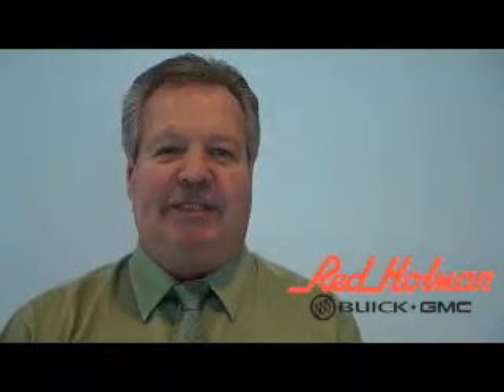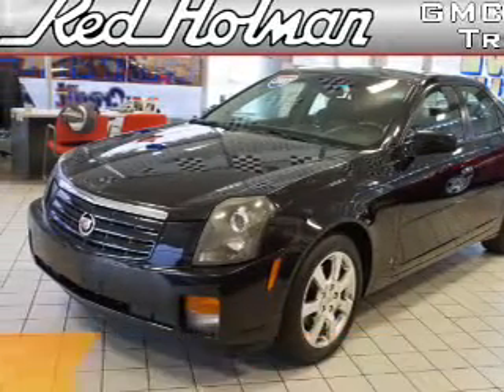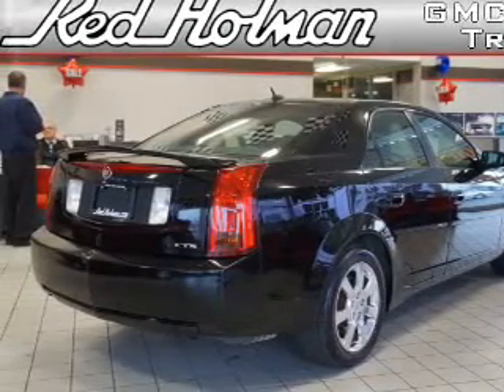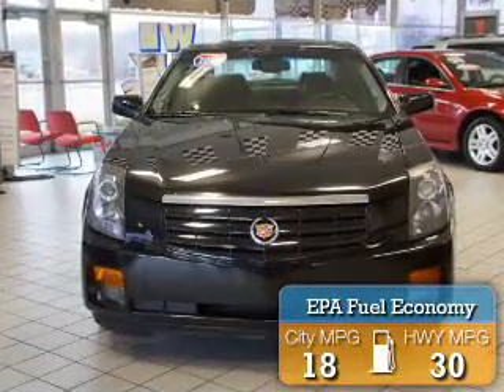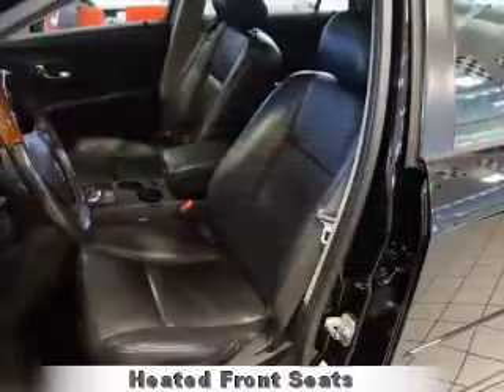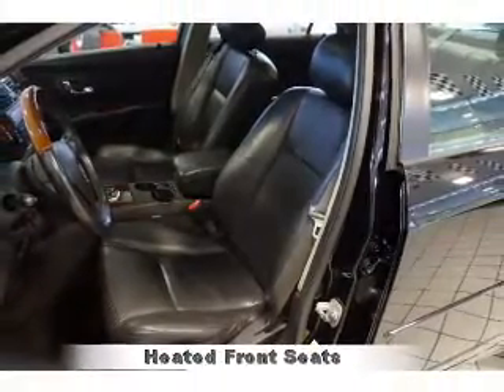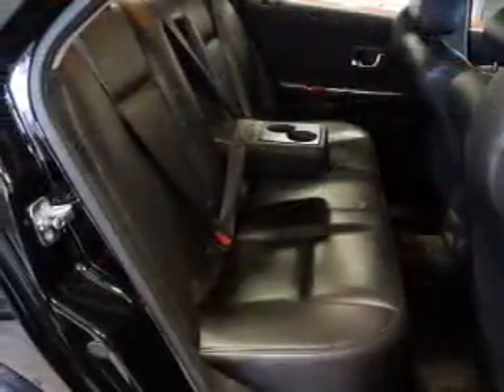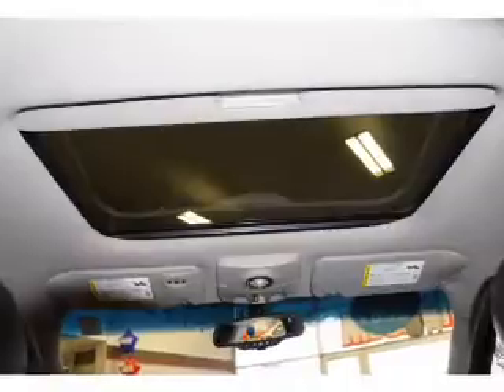2007 Cadillac CTS 87760 - Westland MI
Year: 2007
Make: Cadillac
Model: CTS
Trim: High Feature
Engine: 3.6 liter 6 cylinder RWD
Transmission: Automatic
Color: Black
Mileage: 129740
Address:
VIN:1G6DP577X70186561